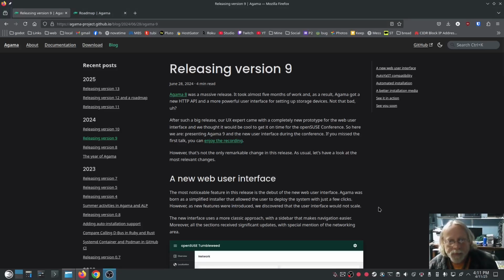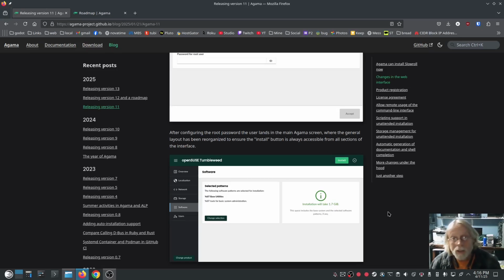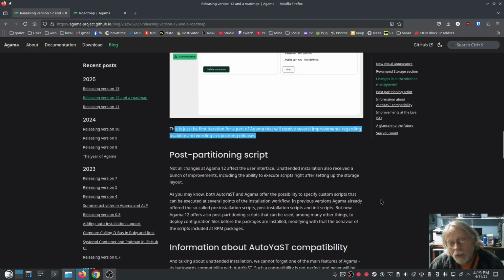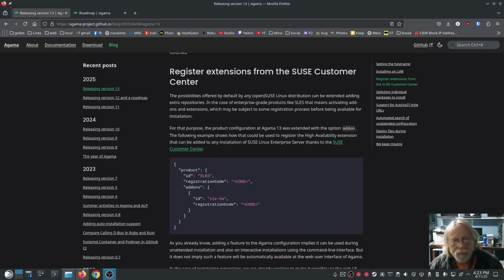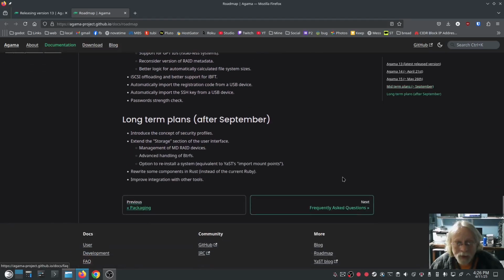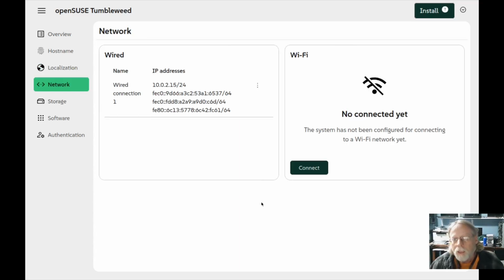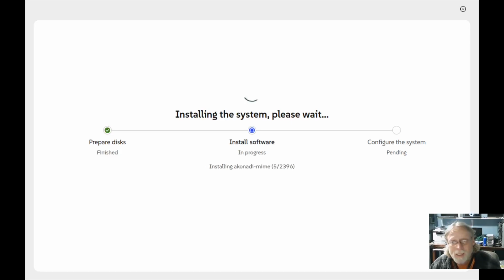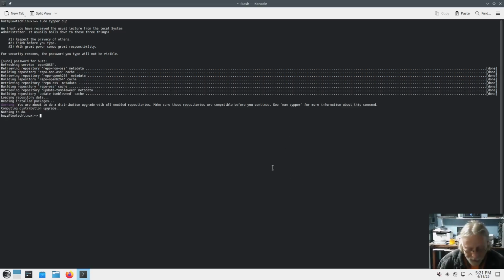Agama 13 just released, + Agama roadmap, revisiting Agama openSUSE's new installer